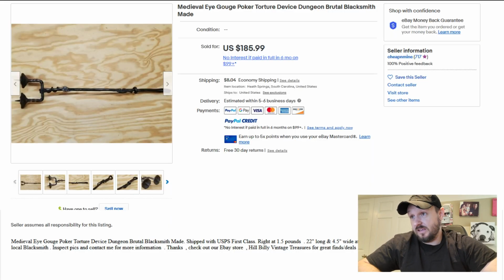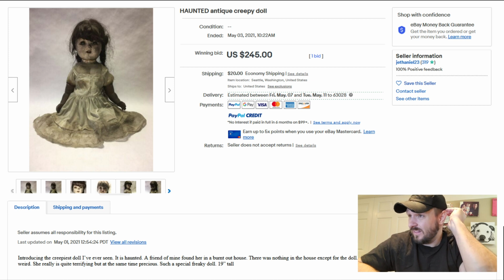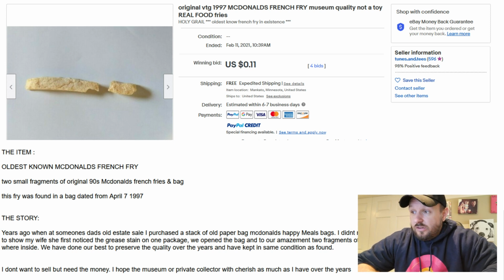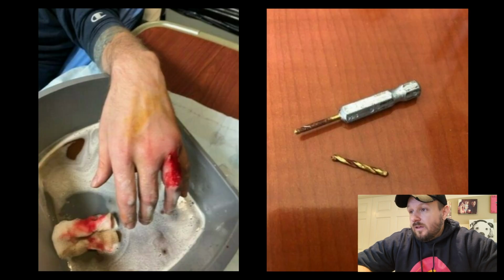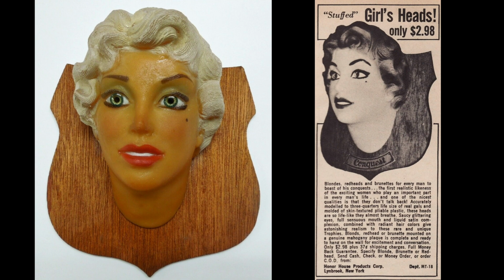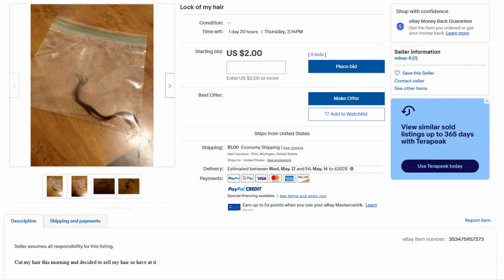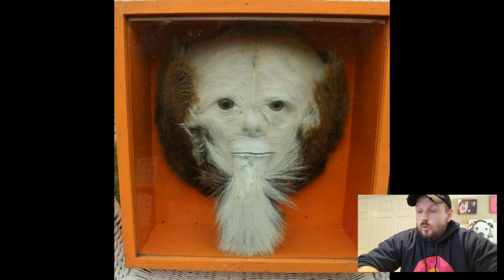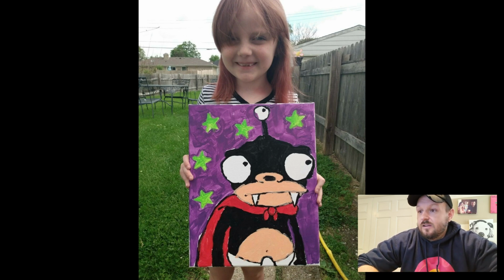Top 20 Creepy, Weird, & Strange Items Found On Ebay (Would you buy a ball of lint?)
In this video I will do two separate top 10's. The first top 10 will look at the 10 weirdest, creepiest, strangest things I found on Ebay that have actually sold (within the last few months). And the second top 10 will be 10 items that were at that moment available to purchase or bid on on Ebay. This is a completely arbitrary list and is based solely on my opinion.
If you would like to get into the stock or cryptocurrency game with me, use my Robinhood link and we can both receive a free stock potentially worth up to $225